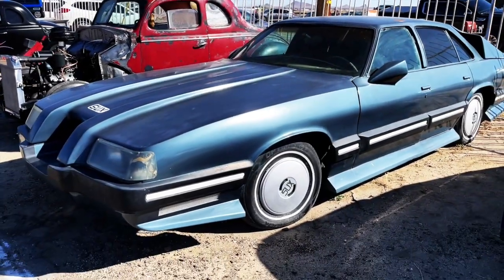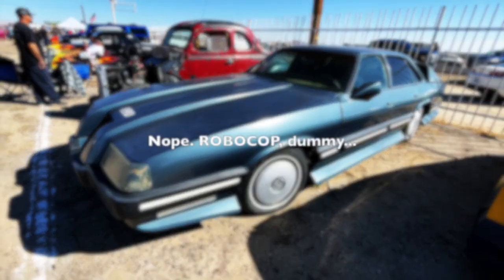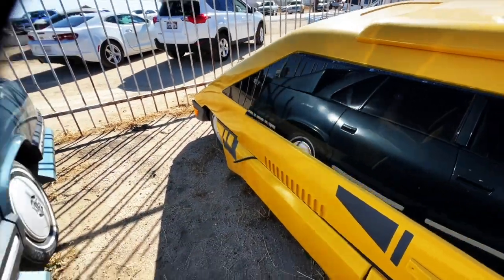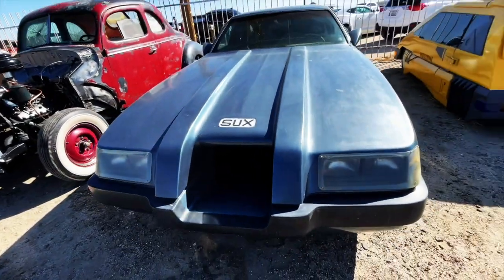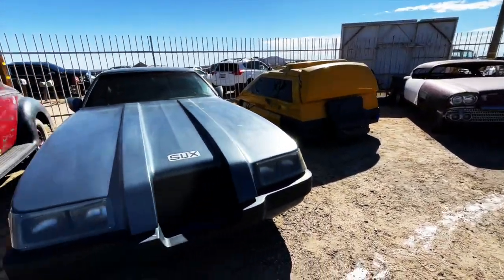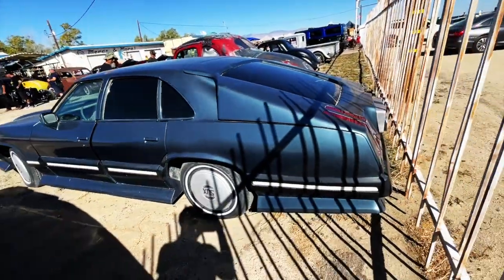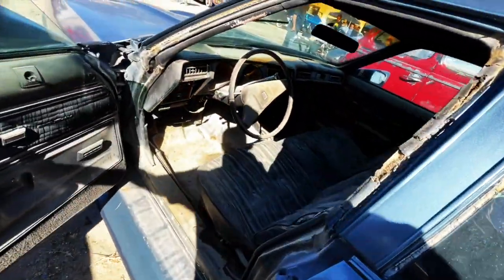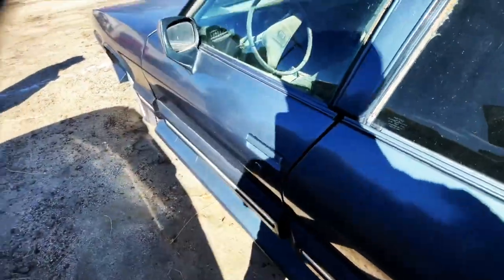FOUND! Gene Winfield's ROBOCOP 6000 SUX Movie Car! - Fireball Tim BEST OF SHOW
FOUND! Gene Winfield's ROBOCOP 6000 SUX Movie Car! - Fireball Tim BEST OF SHOW. Spotted at Gene's shop in the Mojave, the 1987 Robocop SUX Movie Car has been sittin' in the sun for a very long time.